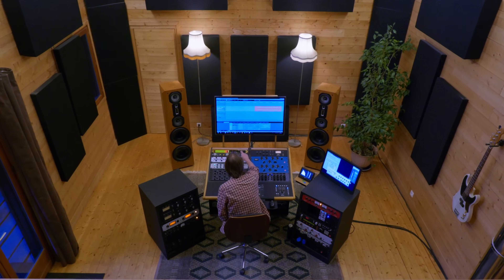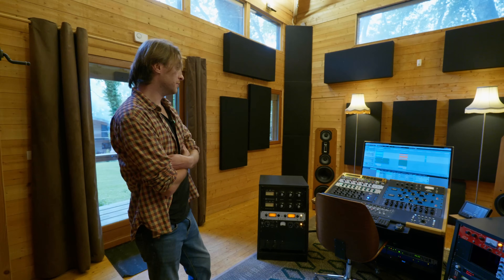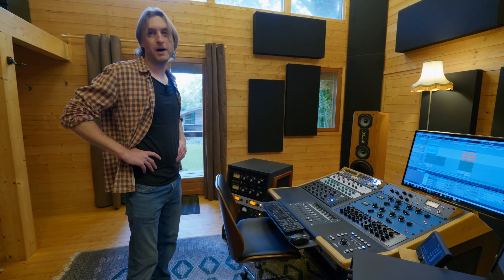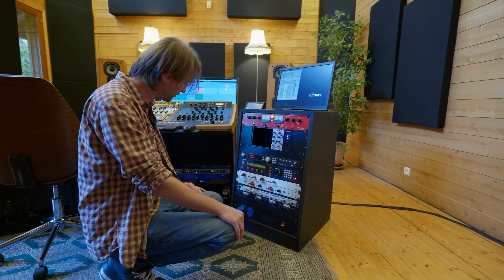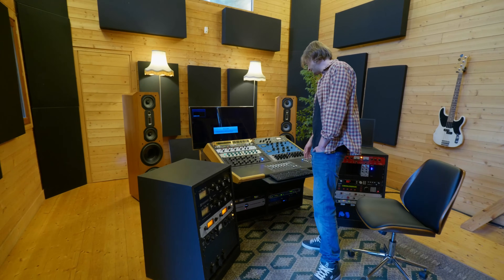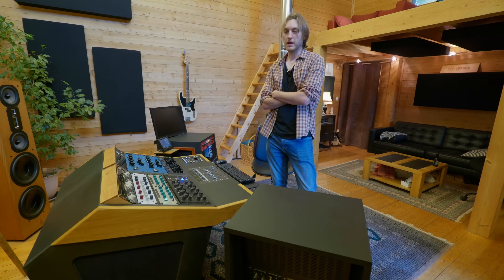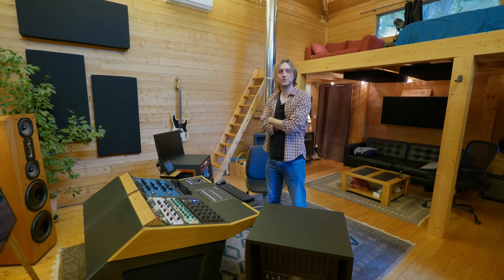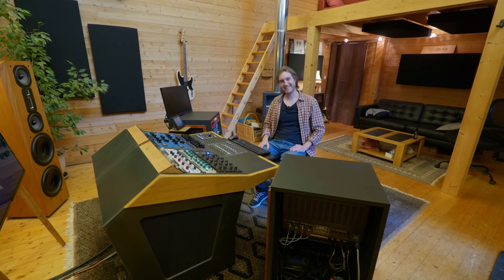STUDIO TOUR | Climax Mastering